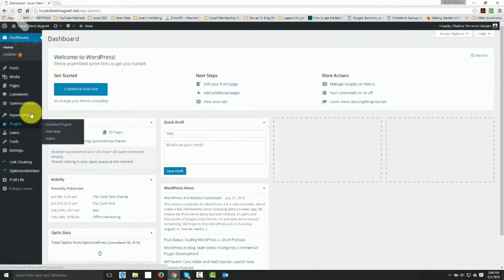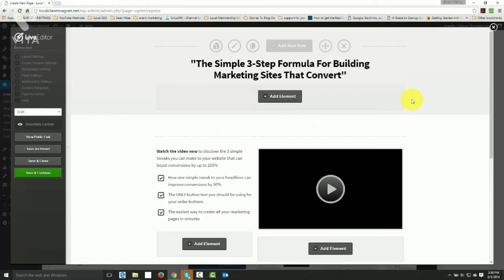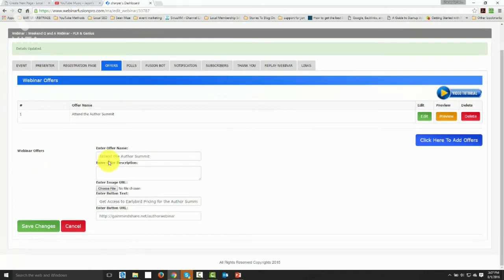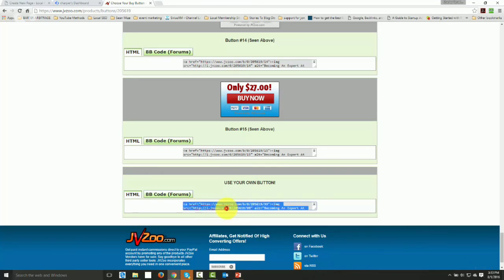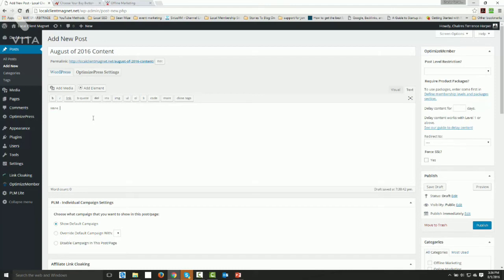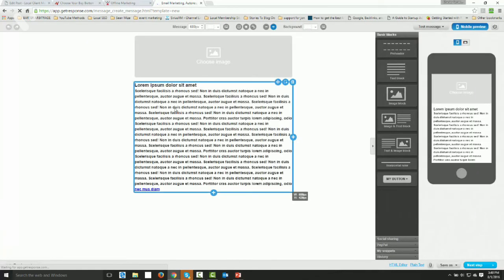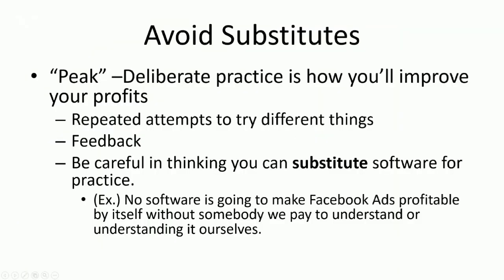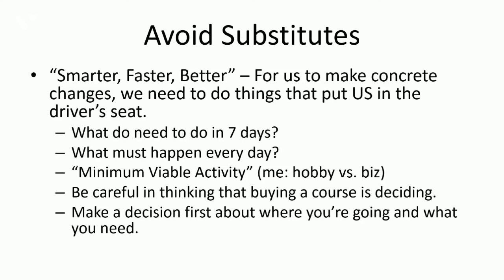FREE ONLINE TRAINING COURSE FOR INCOME FOR FB AD ! ( PART 2 )